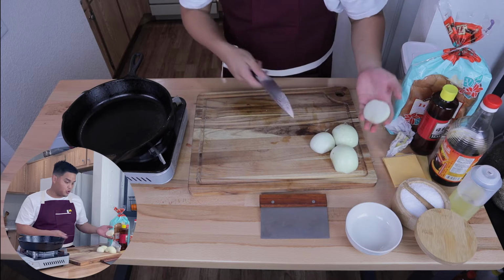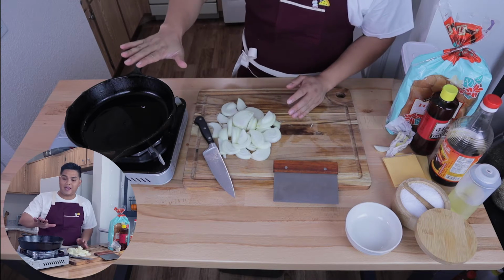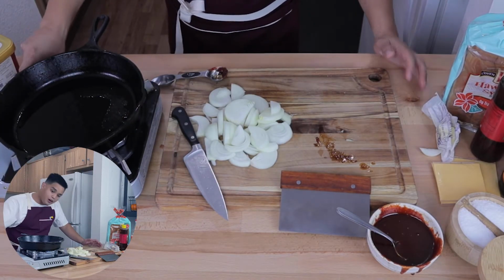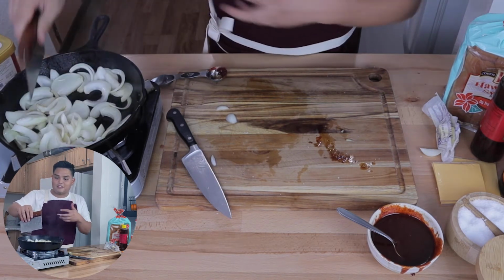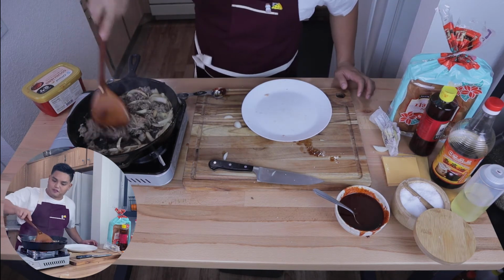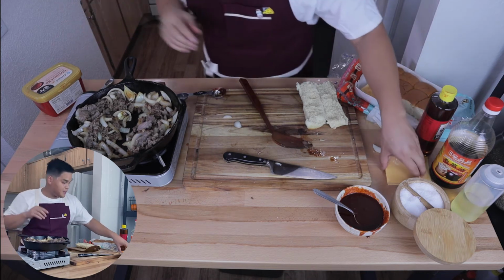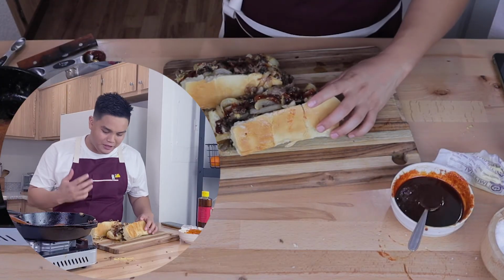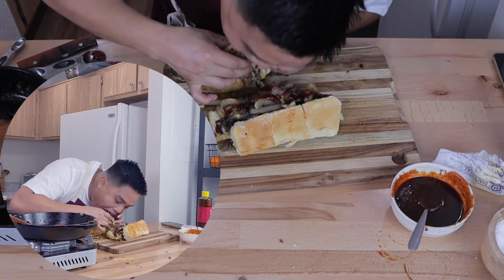Korean Philly Cheese Steak | Super Easy Philly Cheese Steak Recipe | Make this the LACheeseSteak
Ingredients:

Sliced Beef Chuck or Ribeye
Vidalia Onion
Provolone or American Cheese
Hawaiian Bread or your choice of bread loaf

Sauce
3 Tbs Soy Sauce
2 Tbs  Sesame Oil
2 Tbs Gochujang
2 Tsp Brown Sugar

1) Rough Chop your onions so that the onions are cut in long strands
2) Oil your pan and pre-heat
3) While your pan is heating up, mix all the sauce ingredients together. Add more sesame oil or honey to taste. You're aiming for a tangy-sweetness with tiny kick from the Gochujang.
4) Once the pan is hot, cook your onions until lightly brown
5) In the same pan, with your onions still browning, add the slices of beef. Cook until your sliced beef is brown and caramelized.
6) Fold in your cheese on top and add lid to the pan so that the cheese melts throughout the slices of beef and onions.
7) After 30-60 seconds bring your bread on top and scoop the meat using both the bread and your spatula to make your cheese steak
8) Enjoy!